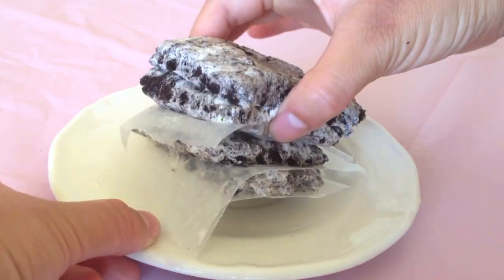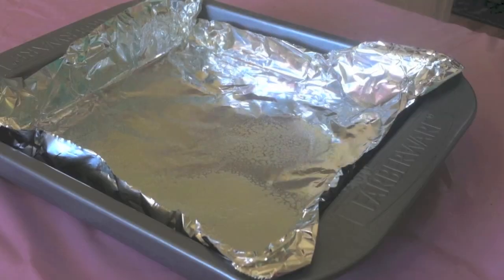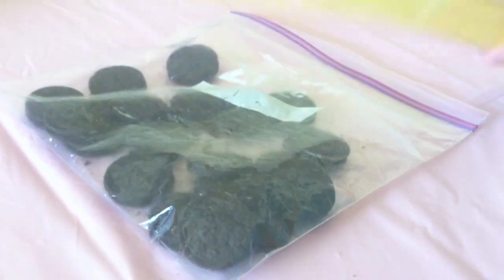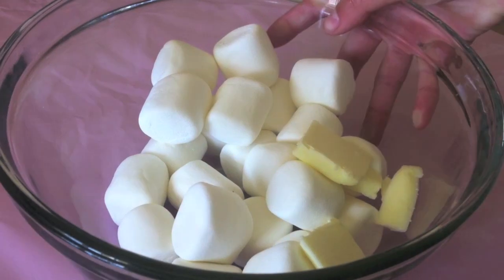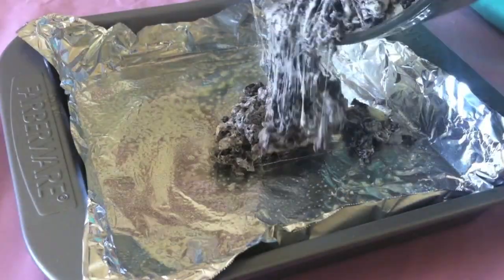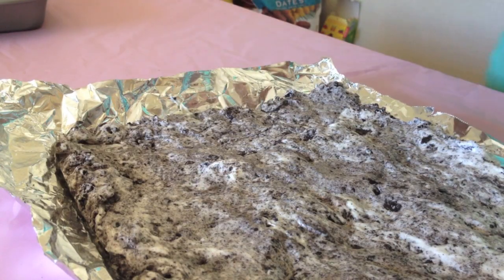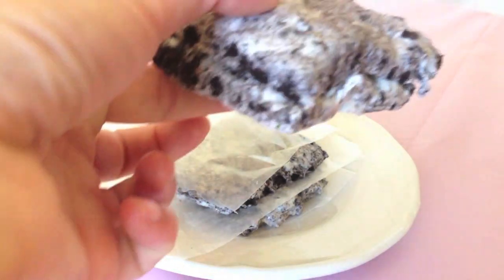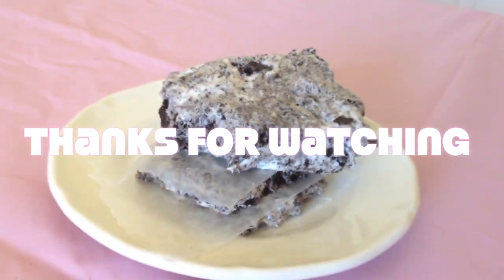How To Make Cookies and Cream Marshmallow Treats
Hey guys my name is Jessica and making sweets is my passion! Today I show you all how to make these super simple cookies and cream marshmallow treats! ^_^

INGREDIENTS:
-19 oreo cookies
-2 1/2 cups of large marshmallows
-2 tbsp butter